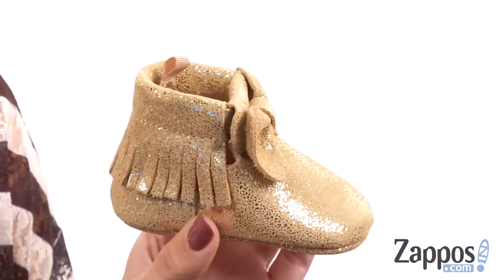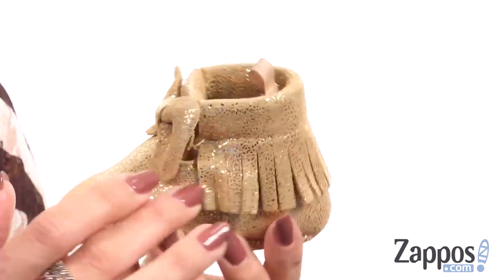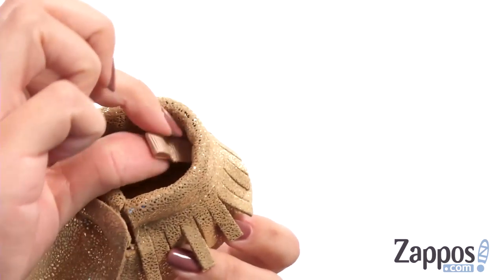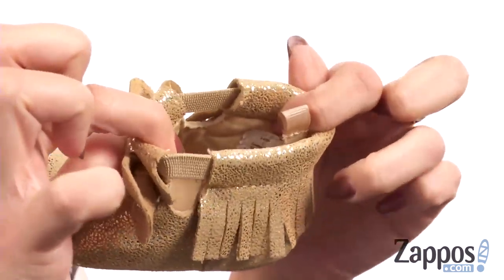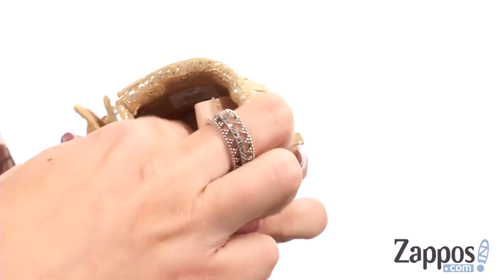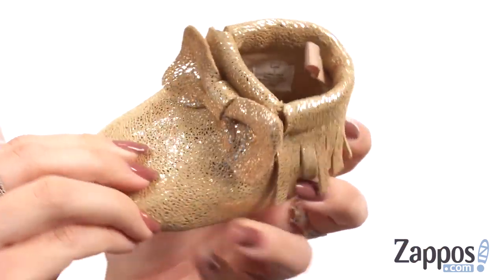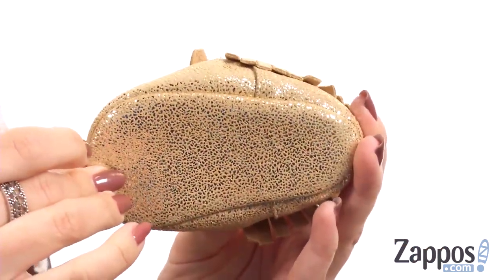Baby Deer Soft Sole Fringe Bootie with Bow (Infant) SKU: 8956692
She'll be kickin' up all sorts of fun with the Soft Sole Fringe Bootie with Bow from Baby Deer&reg;.
Faux-leather upper with fringe details and bow for added fun.
Soft textile lining and cushioned footbed.
Flexible matching outsole.
Imported.

Product measurements were taken using size 4 (9-12 Months), width M. Please note that measurements may vary by size.